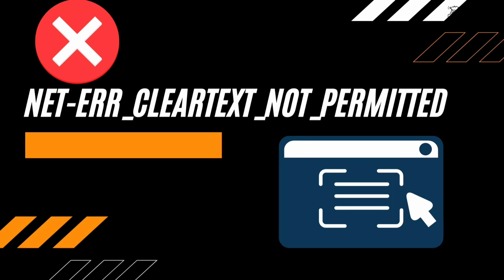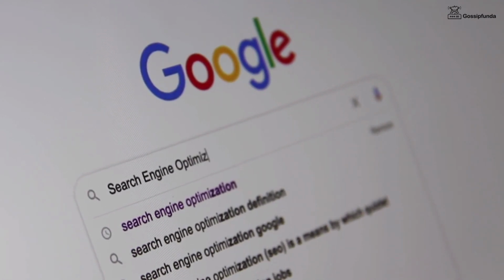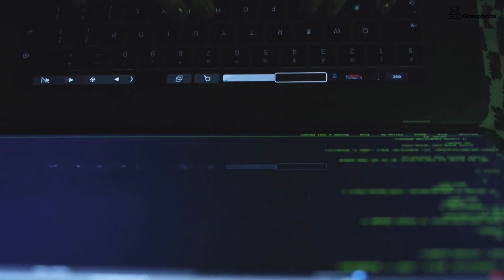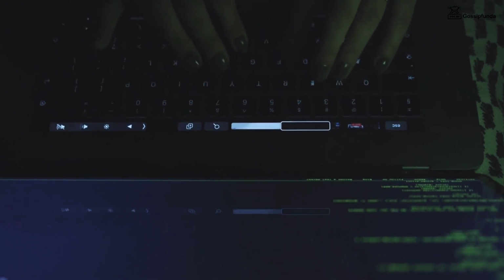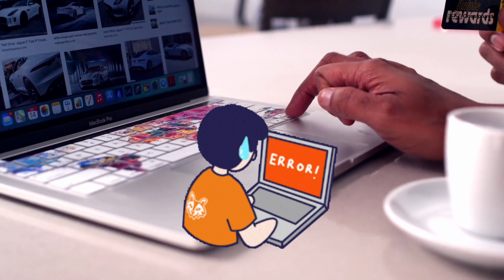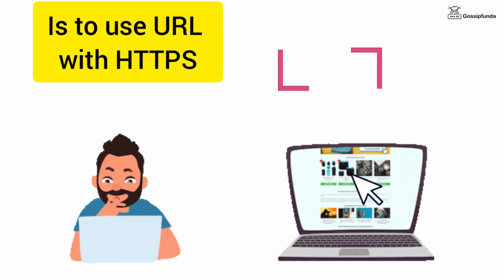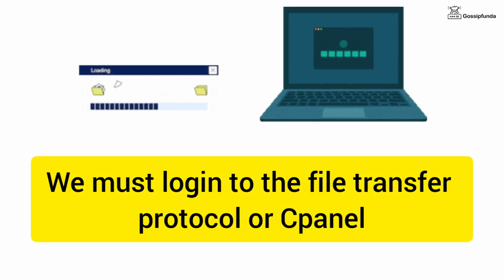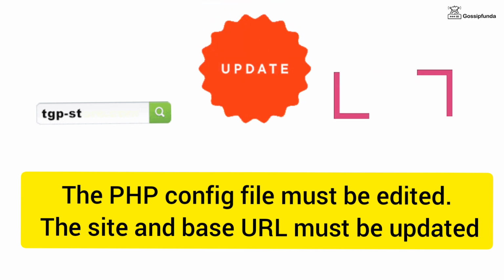Net::err_cleartext_not_permitted | How to fix net err cleartext not permitted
What does it mean? - 0:21
Why does this error keep coming up? - 1:54
How to fix it? - 2:32

1. Link to the short in question
2. Link to your YouTube channel (for ownership verification)